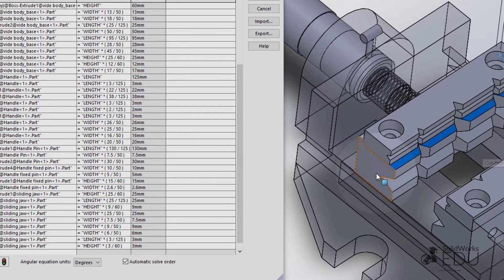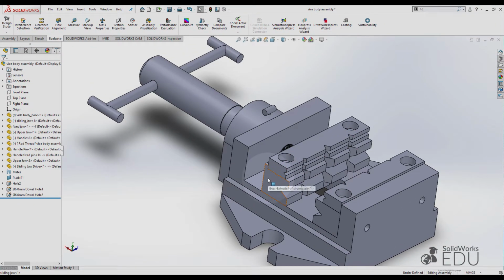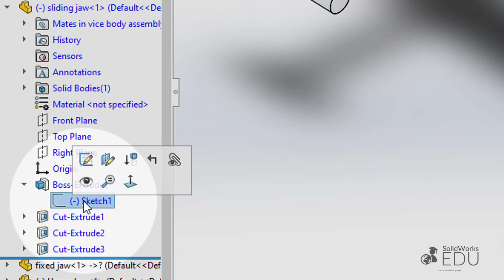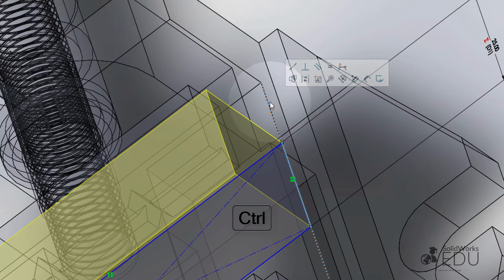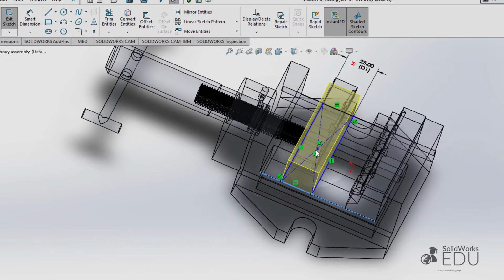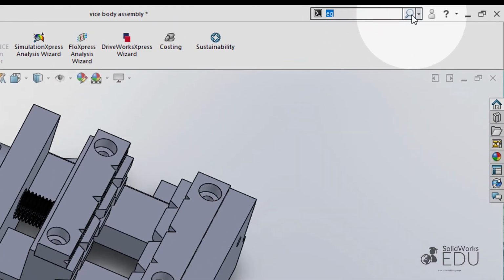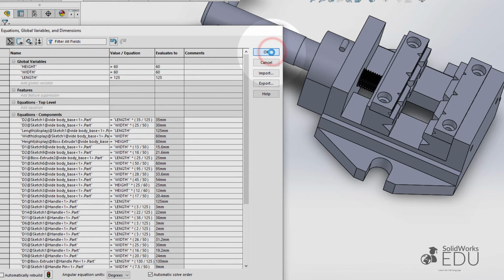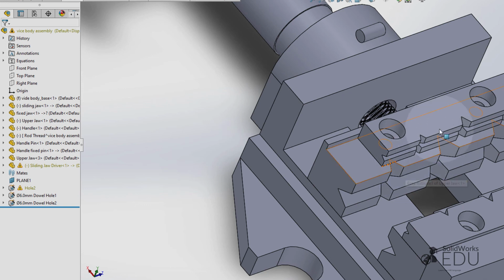| 10/24 | Vice Body Equations _ Sliding Jaw _ Part.2